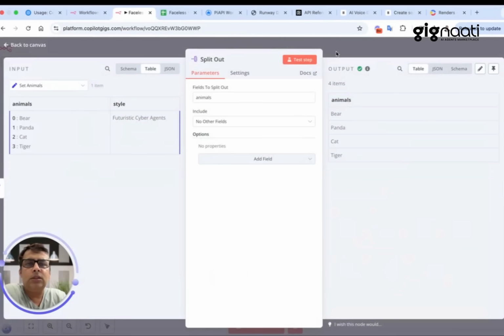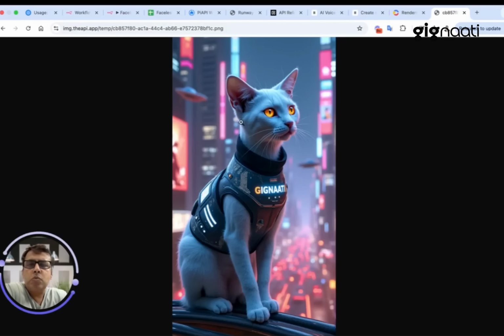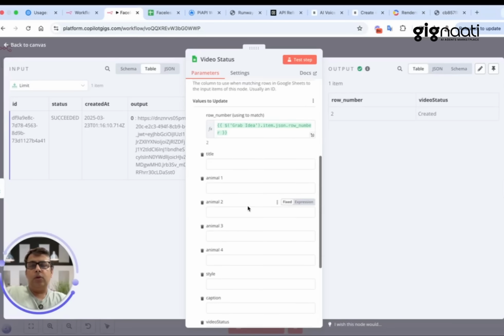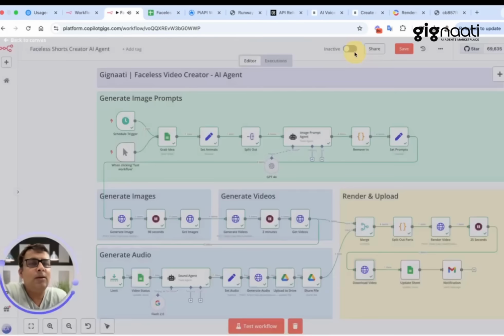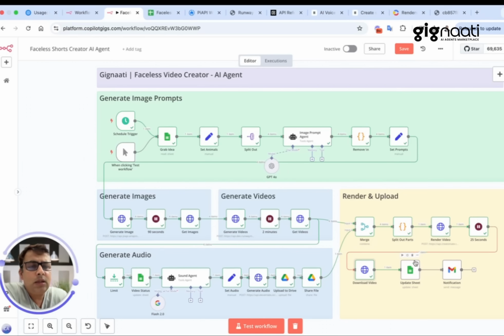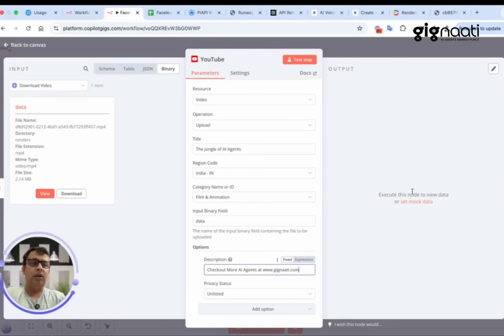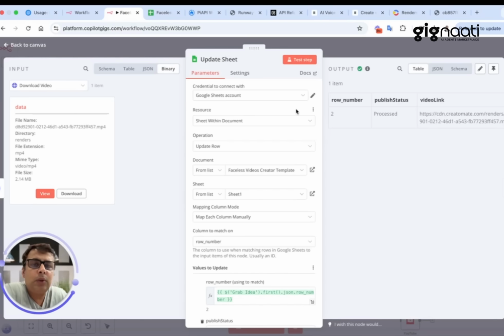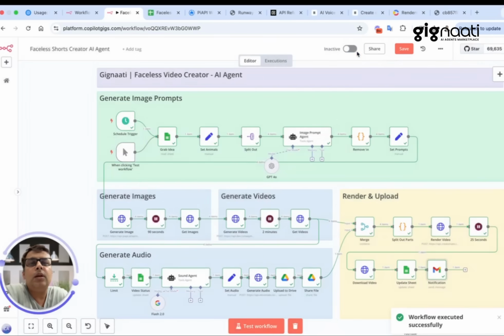How to Create Videos Instantly Using AI Agent | No Editing, No Camera, No Crew | Gignaati.com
Power your AI workflows with the world’s most flexible automation tools:
Don’t miss out on these powerful links,

Imagine creating high-quality videos in minutes—without writing scripts, hiring editors, or recording voiceovers.
In this video, we show you exactly how the Faceless AI Agent on Gignaati works — and how YOU can use it to create compelling content with zero technical skills.

🔍 What you'll learn:
-How to use the Gignaati platform
-Entering a basic prompt to generate a video
-How the AI agent creates the script, voiceover, visuals & music
-Final video output in just a few clicks

Whether you're a marketer, founder, content creator, educator, or just curious about AI — this is the easiest way to scale your content game using intelligent automation.
👉 Say goodbye to complex editing tools. Say hello to smart video creation.

00:01 - Introduction to AI Agents
00:11 - Faceless Video Creation
00:32 - Building the AI Agent for Video Creation
01:08 - Input Data and Theme Setup
01:31 - Image Generation Workflow
02:01 - Using PI API for Image Generation
02:58 - Image Fetching and Integration
03:40 - Preparing the Video with the Runway Model
04:09 - Sound Generation for the Video
05:09 - Merging Video and Audio
06:19 - Video Rendering Process
07:29 - Finalizing and Uploading to YouTube
08:36 - Status Update and Notification
09:49 - Conclusion

✅ Join Gignaati for FREE
🎓 Next AI Academy @ Gignaati
Learn to build your own AI Agents from scratch – no coding required.
💡 Perfect for creators, consultants, and business owners.
🛠️ Launch Your AI Agents on the N8N Platform

Get weekly insights, tools, and frameworks to build money-making AI Agents:
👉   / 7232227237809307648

💥 What You'll Learn:
Real-world AI Agent use cases
How to scale with automation
Tools & platforms to deploy your own agents
Behind-the-scenes of Gignaati's mission

Every video brings you closer to mastering the future of work with AI.